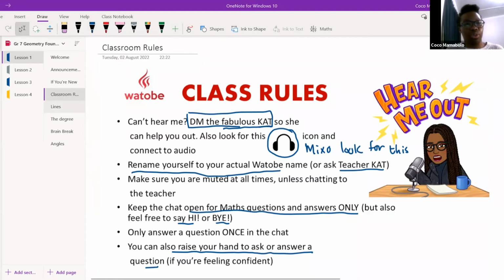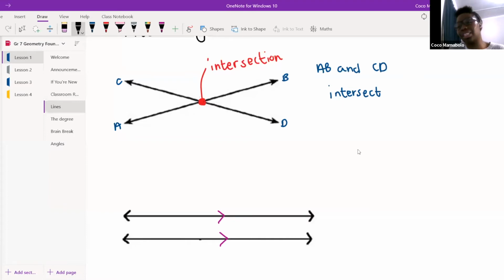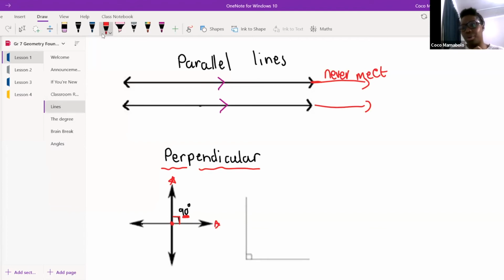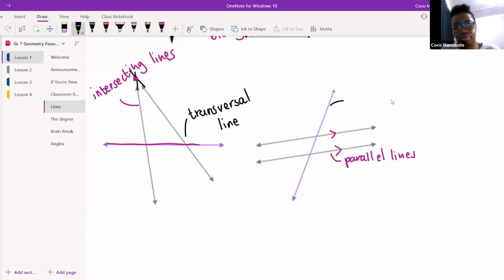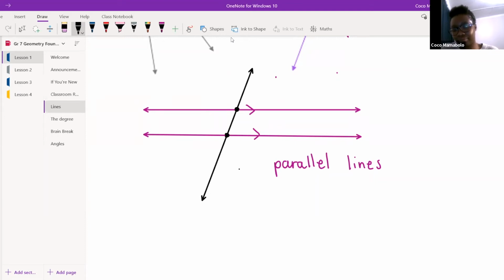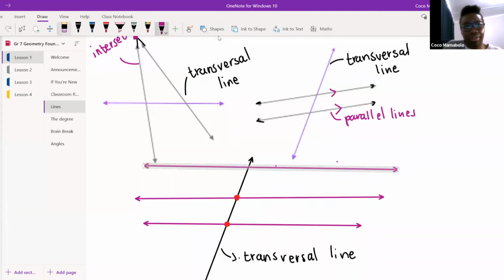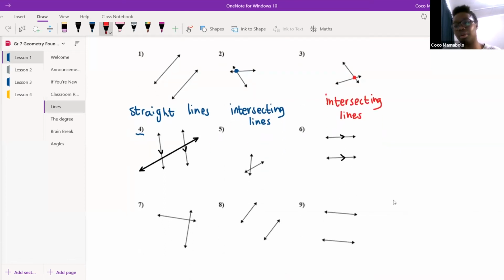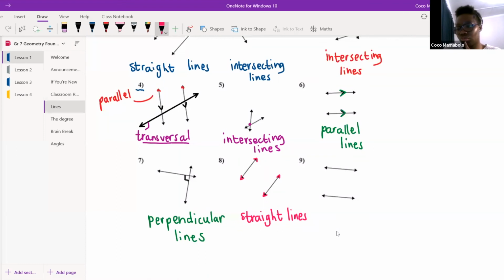Grade 7 - Constructing Geometric Figures (straight lines)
Grade 7 | geometric figures | straight lines | geometry | segment | points | ray | parallel | intersecting | perpendicular | bisect | transversal | angles |